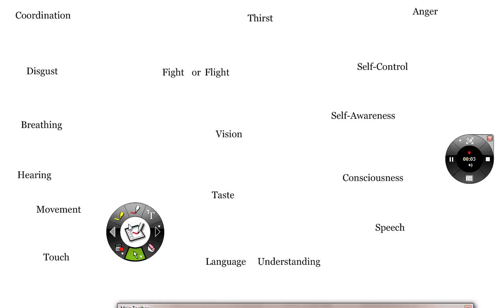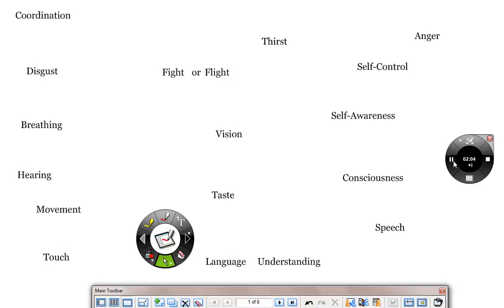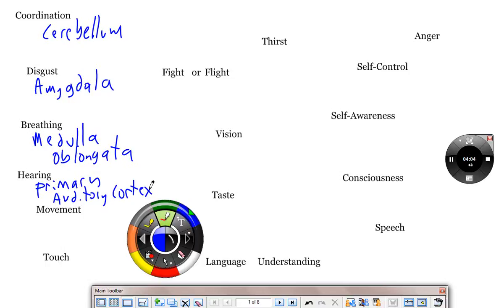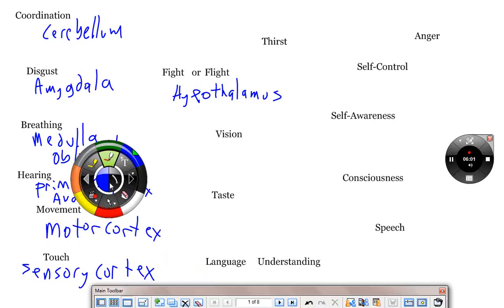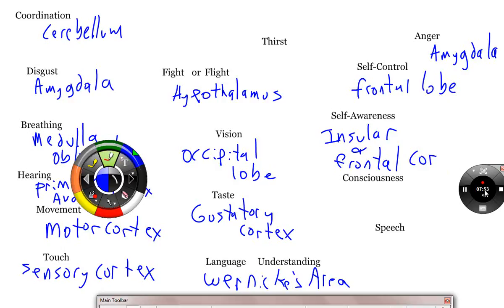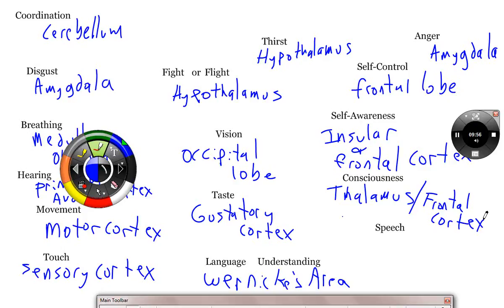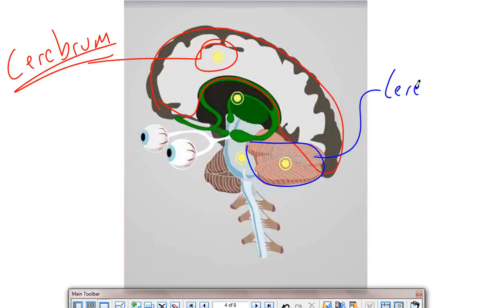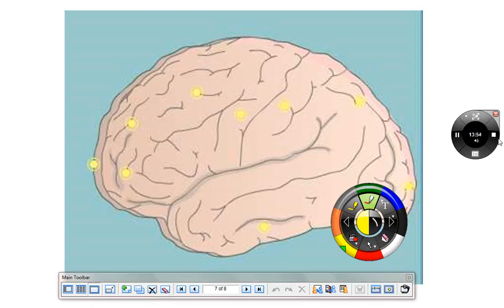Brain Structure introduction